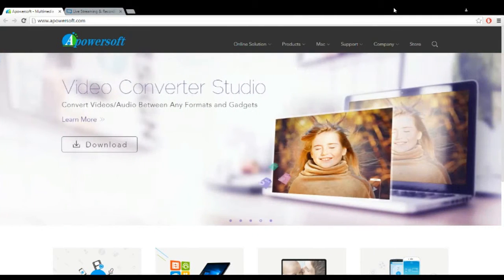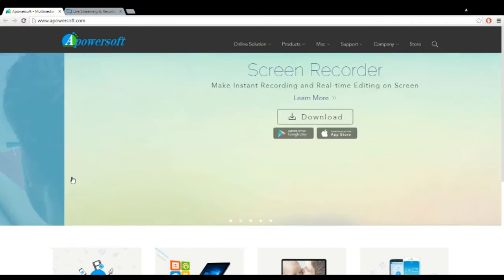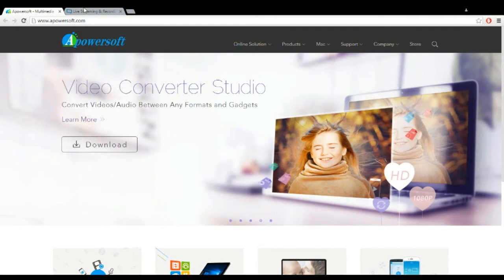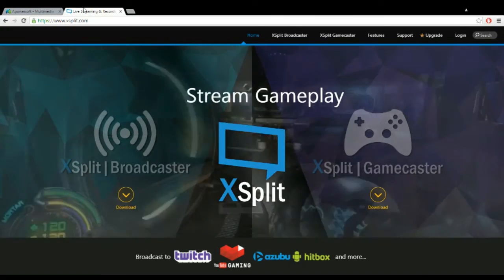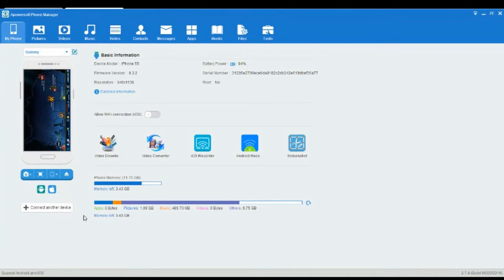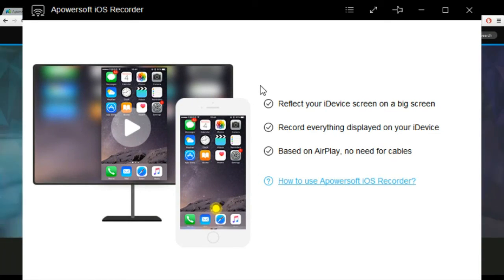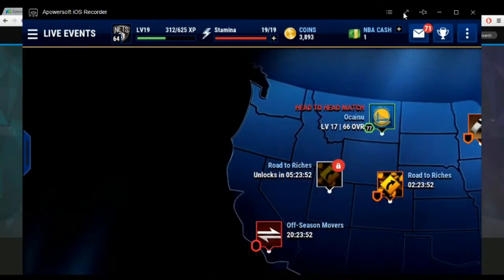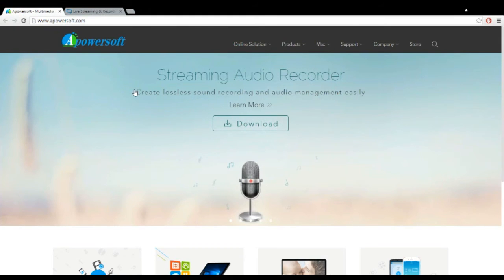HOW TO LIVESTREAM AND RECORD ON MOBILE DEVICE (IOS/ANDROID)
Hope you guys enjoyed! Now what I normally do but hey figured I would help out!

INSTRUCTIONS:
1. Download both softwares
2. Open up Apowersoft and plug your phone into your PC/MAC/Desktop and your phone and computer are on the same Wifi
3. Click IOS Recorder and on your phone swipe up the minature menu that gives you the option to select "Air Play"
4. Then swipe the dot over so it's green on the option "Apowersoft User"
5. Your phone is now mirrored onto your computer screen
6. To record footage, just scroll over the IOS Recorder screen now mirroring your phone and the click the red recrod button for a local recording

Extra steps for those wanting to stream:
7. Open up Xsplit
8. Click "Add" then "Screen Capture"
9. Click the window that is mirroring your phone screen (IOS Recorder Window) and then it will be on your Xsplit screen too
10. Select "Outputs" and go down to the option to link your Twitch and boom you can now stream!